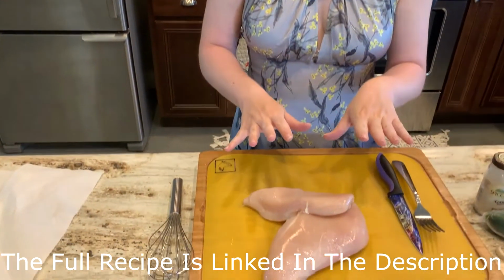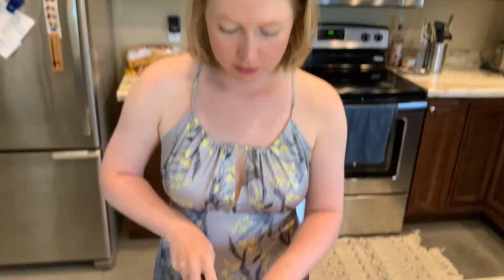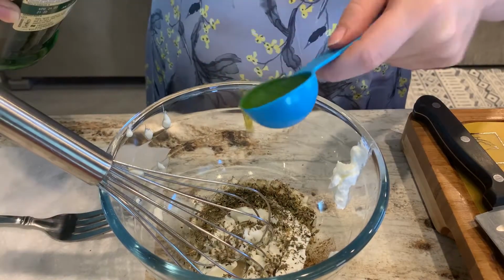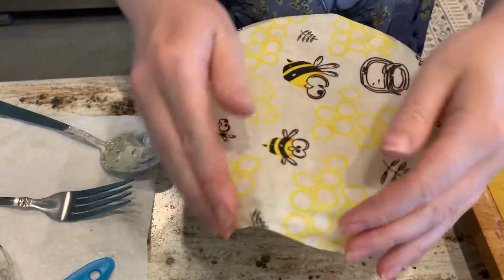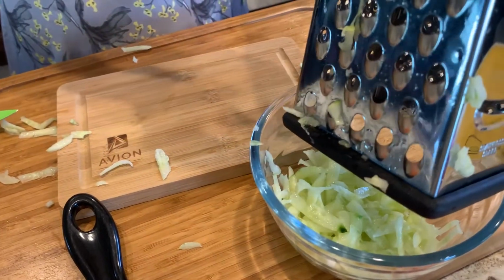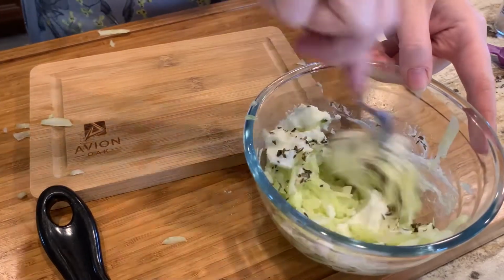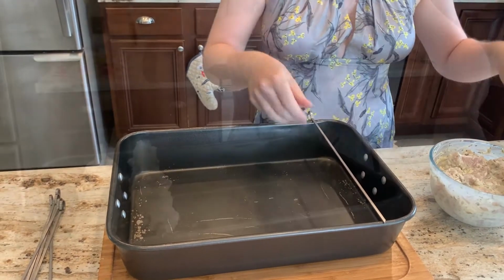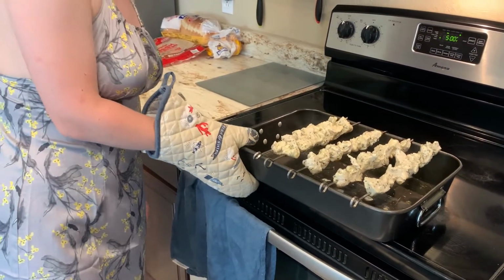Greek Chicken Souvlaki and Tzatziki Sauce Recipe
This chicken souvlaki recipe with homemade tzatziki sauce is a delicious, healthy meal that is sure to be a staple in your kitchen. These Greek chicken kebabs are juicy, flavorful, quick and easy to make, and naturally gluten free! This meal pairs great with rice, herbed potatoes, Greek salad, or on BFree's gluten free pita!